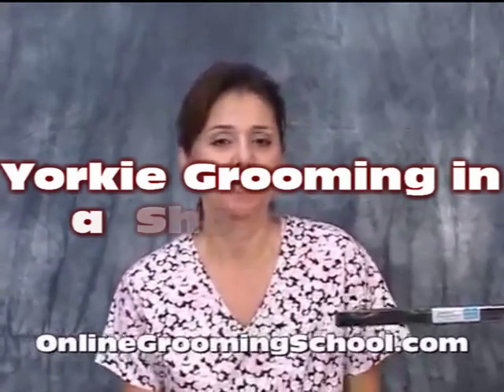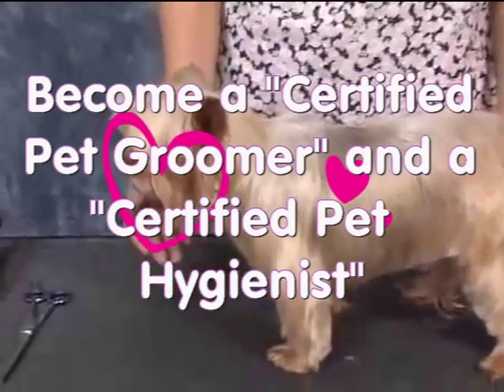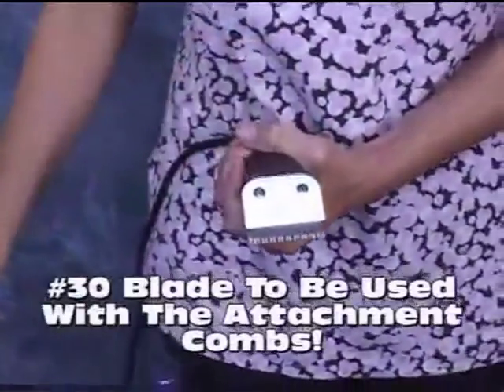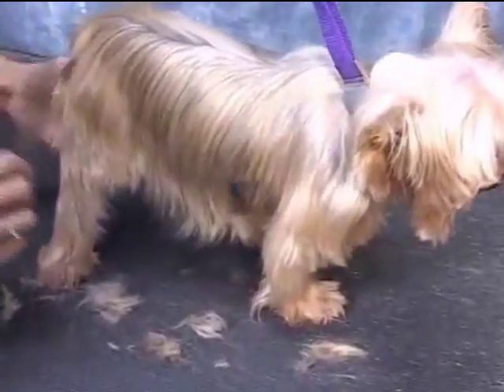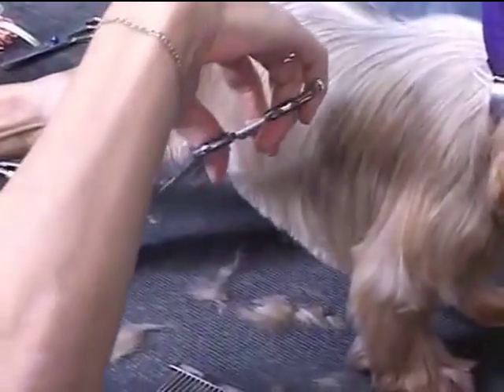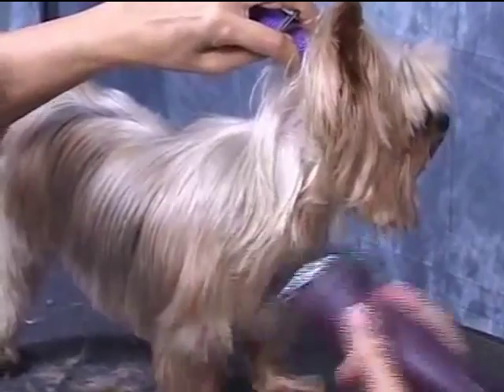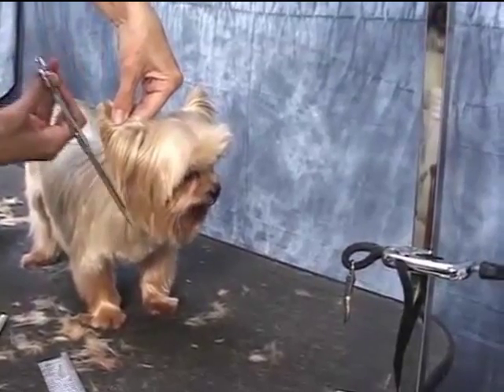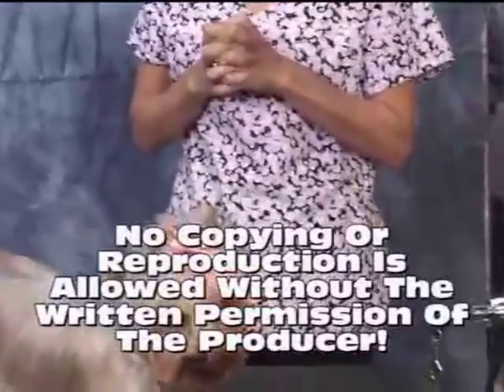How to Groom a Yorkie Video at youtube.com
How to Groom a Yorkie Video at youtube.com, Grooming Certificate